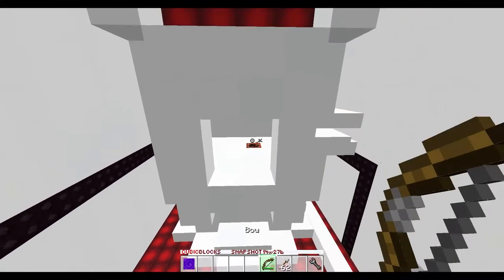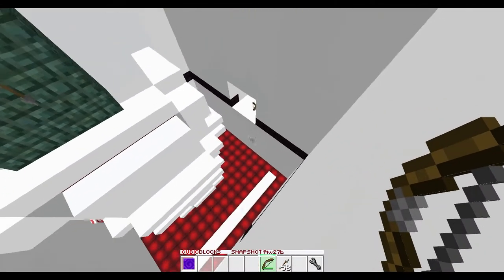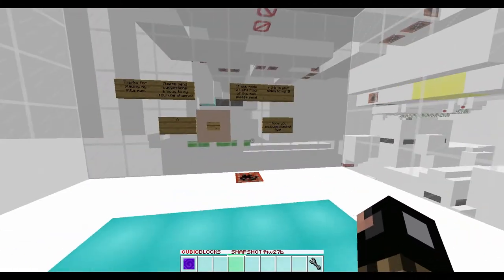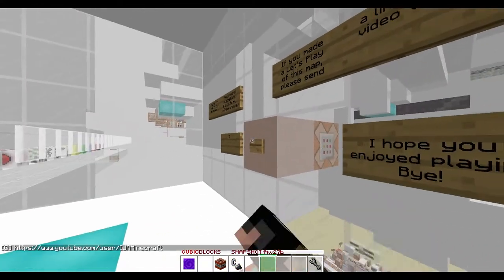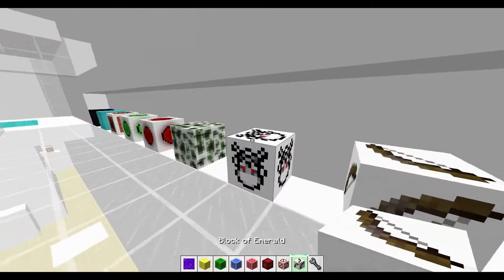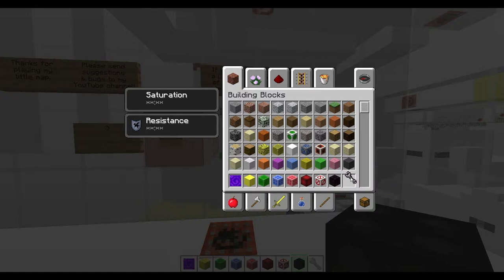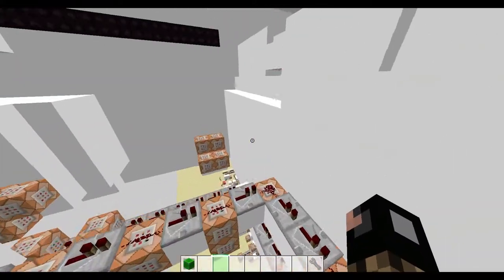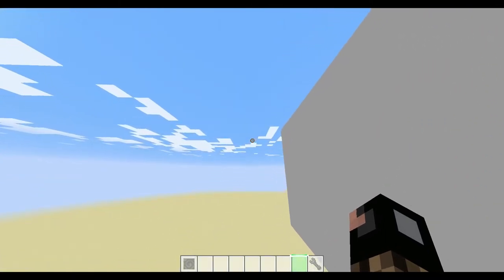Minecraft | Cubic Blocks Puzzle Map | Finale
Hey there!